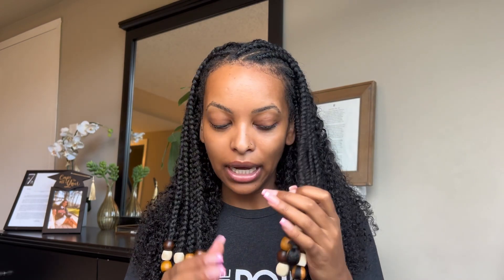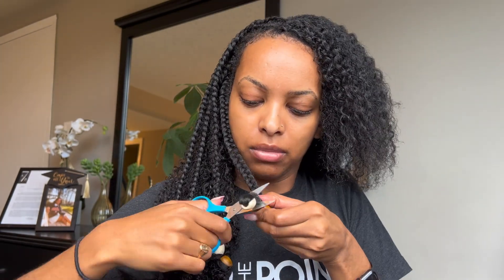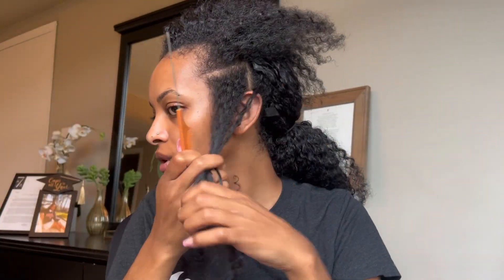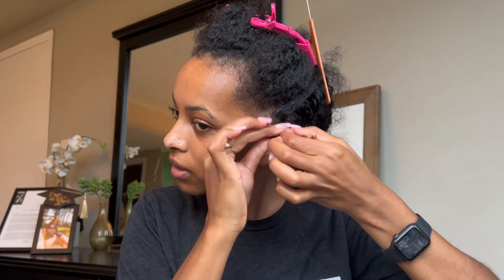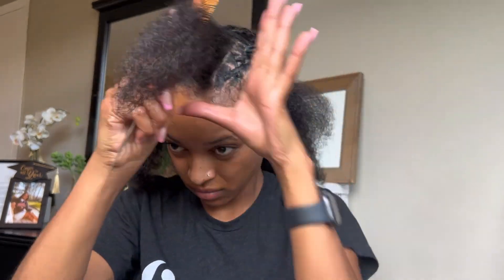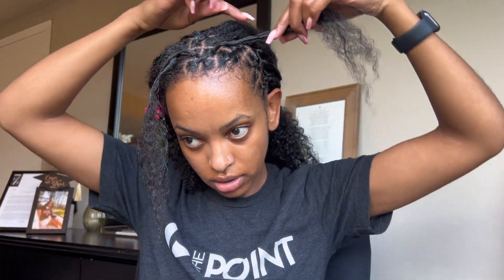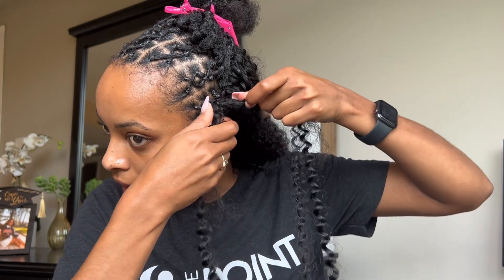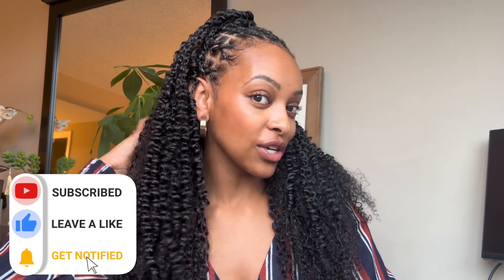DIY Criss Cross Rubber Band Passion Twists Hairstyle on Natural Hair | Protective Hairstyle Tutorial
If you’re looking to mix up your hairstyle, girl you have to try these crisscrosspassiontwists hairstyle! It is super cute and so easy to do. I have taken each step and broken in down in a SIMPLE and EASY to follow format. Watch this detailed tutorial on how to do criss cross passion twists at home and save yourself some coins for the holiday season. Ur welcome! Let me know what you think of the results in the comments. Is this a style you would try SAS Squad? Let me know 💕

Products Used
Hair Gel: Shine and Jam Extra Hold
Hair Used: Freetress Synthetic Crochet Braiding Hair Water Wave
Rubber Bands

IG: @Simply_a_Stylist (  / simply_a_stylis..  )